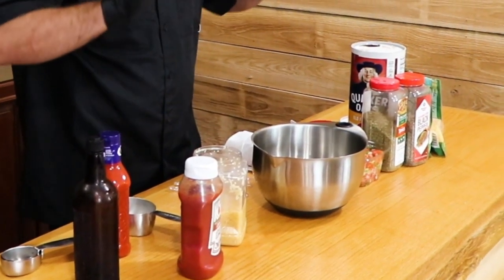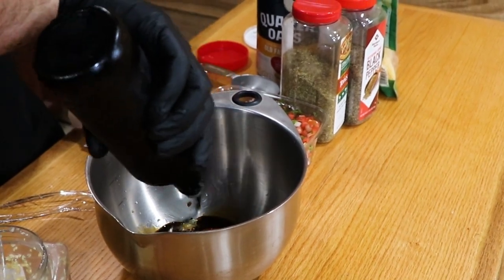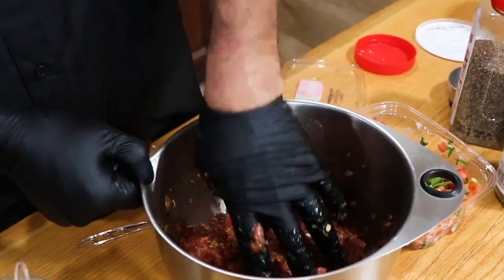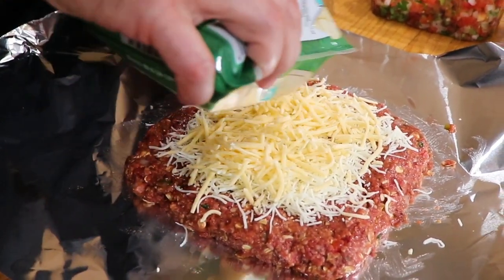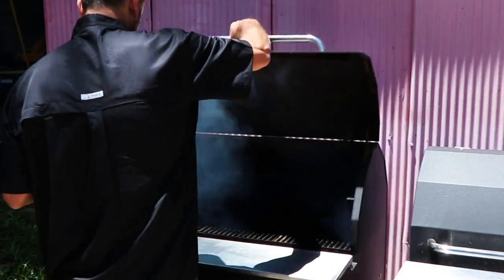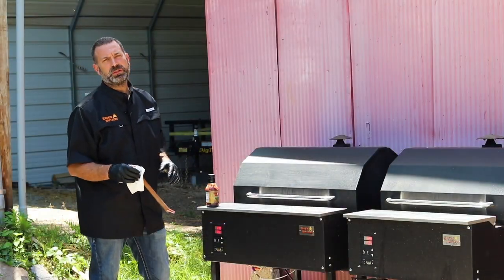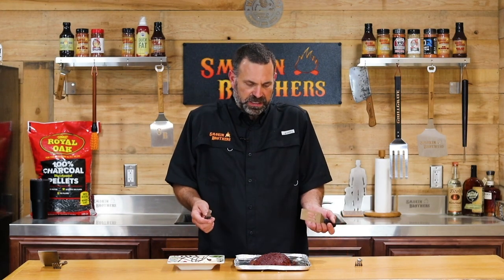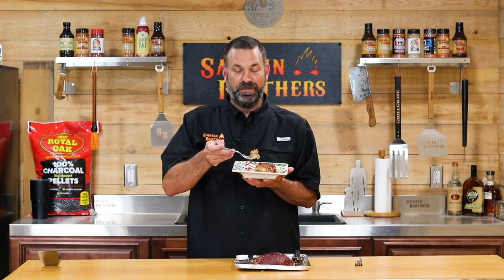How To Smoke Meatloaf on a Wood Pellet Grill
Meatloaf may be one of our absolute favorite recipes to cook on wood pellet grills.  The balanced cooking surface and stable temperatures on our Premier Plus grills result in the perfect meatloaf each and every time.

Cooking for yourself, family, or even a group of friends.  This one is sure to be a hit with any hungry audience.  Get it prepped, toss it on the smoker, and get back to entertaining.

Ryan hit it out of the park on this one!

Ingredients:
1 lbs ground beef
1/2 cup old fashioned oats
1 egg
1 tbsp worcestershire sauce
1/2 tsp black pepper
1 tsp italian seasoning
1 medium diced white onion
1 red pepper diced
1/3 cup ketchup
2 tbsp catalina dressing
1 tbsp minced garlic
1 cup shredded swiss cheese
1 cup shredded gouda cheese
1 bottle of adams apple barbecue sauce

Steps:

1. Crack the egg into a bowl and add the garlic, worcestershire sauce, ketchup, catalina sauce, the oats and mix them all together.

2. Then add in the diced onions and peppers then add the pepper and italian seasoning then stir it all together

3. Add the beef, and mix it into the mixture to a good consistency. (We recommend using your hands).

4. Put some aluminum foil over a cooking sheet and transfer your meat over.

5. Mold and form the meat into a rectangle with a thickness of about half an inch.

6. At this point, we recommend cooling your meatloaf in the fridge for an hour or two to make the rest of this process easier.

7. Sprinkle on the swiss and gouda cheese. Cover the rectangle.

8. Use the foil to roll the meat into a pinwheel shape (with the cheese in the center) and onto the cooking sheet.

9. It's time to cook. Smoke the loaf at 180F for one hour.

10. After that hour, glaze the loaf with your barbecue sauce.

11. Then turn up the grill to 250F for another 60-70 minutes.

12. Serve and enjoy!